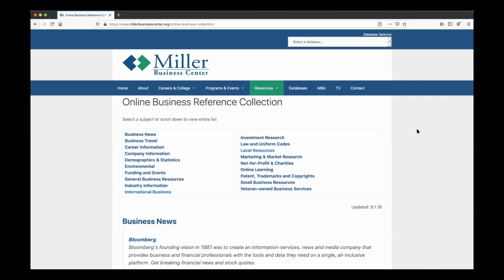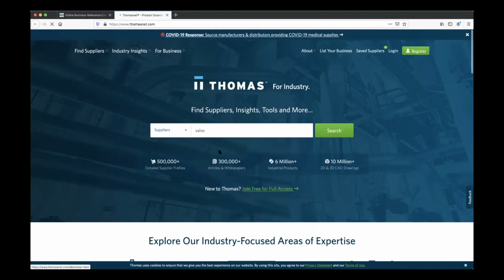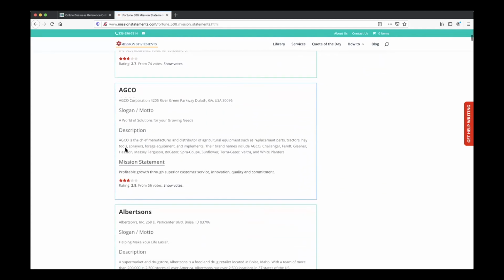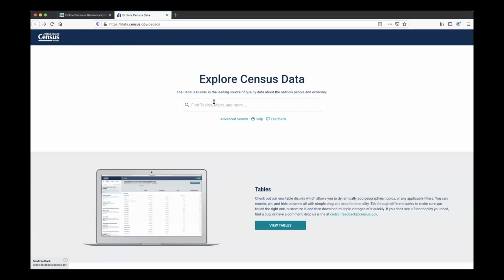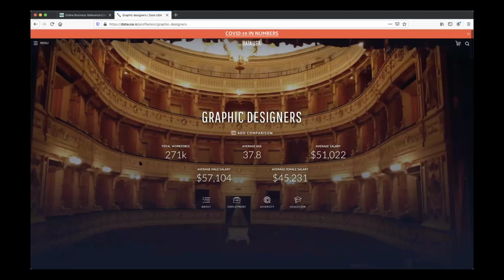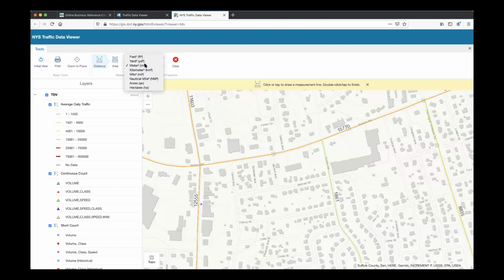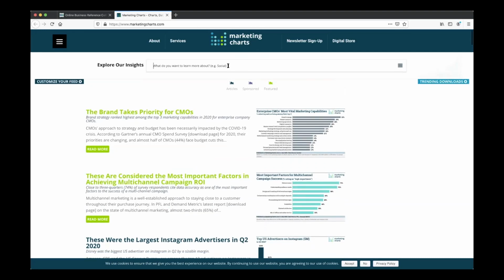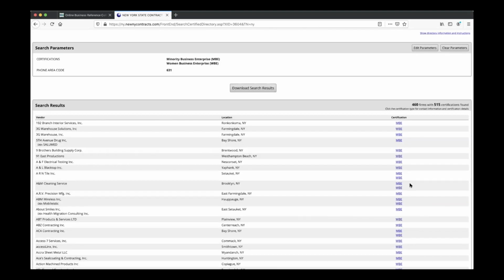Business Bites Online: Great FREE Online Resources for Small Businesses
Recorded on July 29th, 2020. Take a tour of some of our favorite free resources available online that are helpful to small businesses owners.